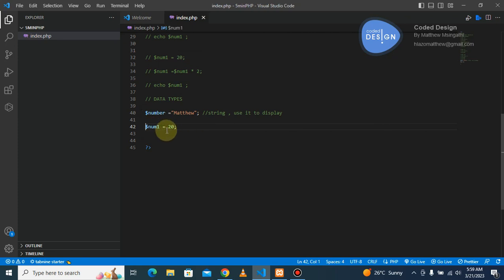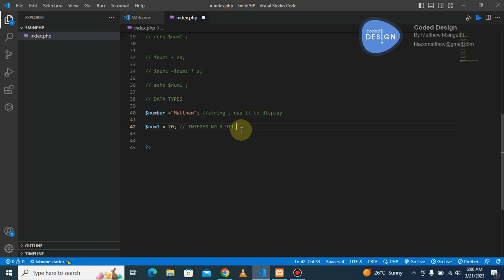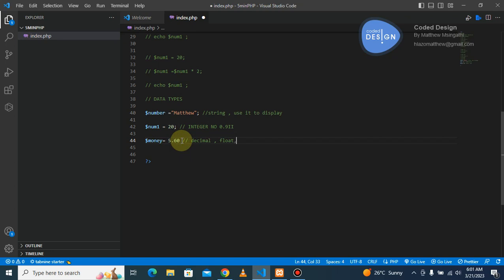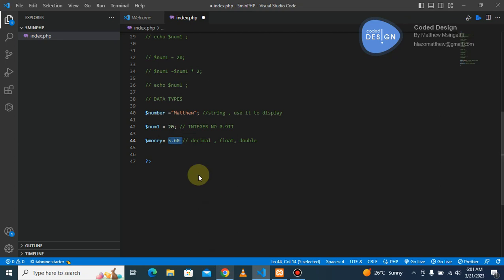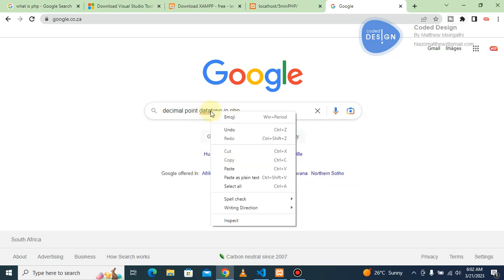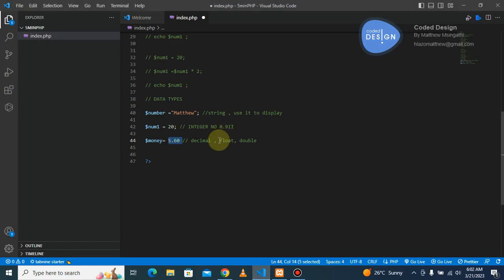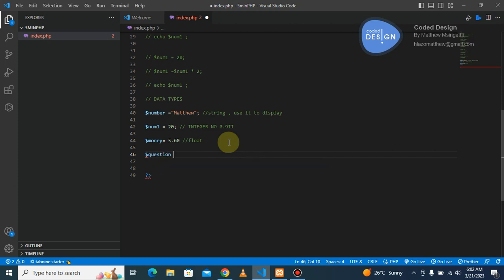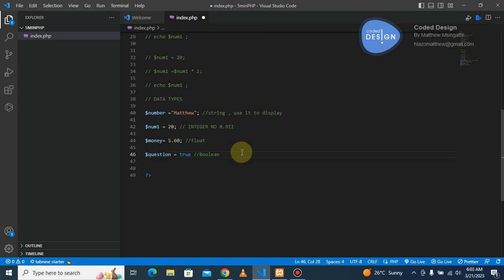5 Minute PHP - Data Type - Float & Boolean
PHP Data types, Float and Boolean explained